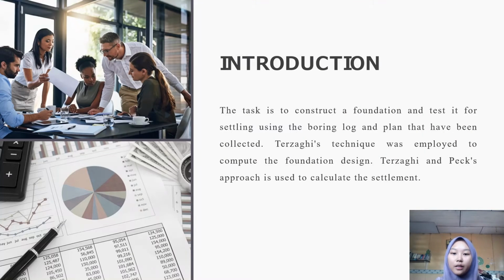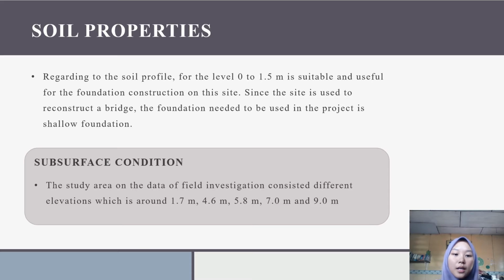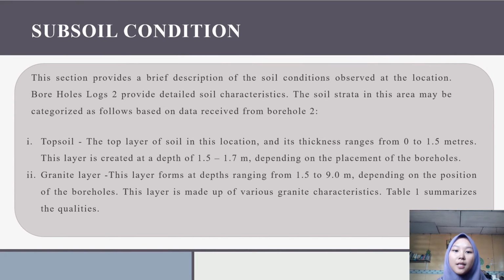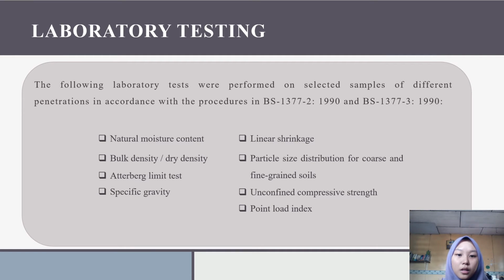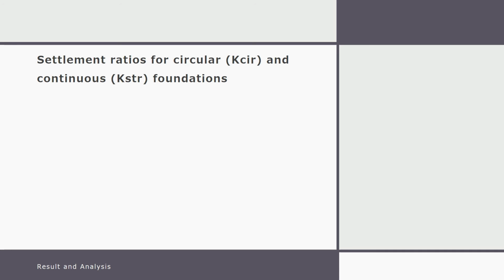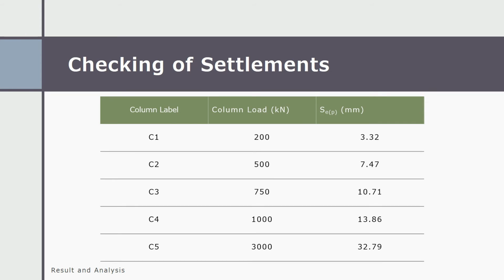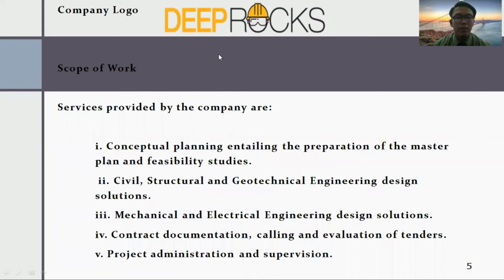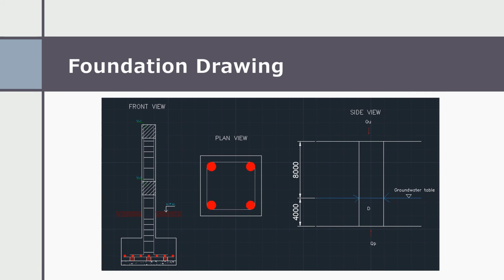Foundation Project G1S2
FACULTY OF CIVIL ENGINEERING AND BUILD ENVIRONMENT
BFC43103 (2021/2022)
FOUNDATION ENGINEERING

STUDENT'S NAME
1. MUHAMMAD FAIZ AZWAN BIN MOHD ZAIN
(AF180031)
2.NOR NABIHAH BINTI MOHD SAIDI
(AF180157)
3. NUR ILMIAH IZZAH BINTI EKHWAN
(AF180087)
4.FARZANA HUSNA BINTI ROSLI
(AF180148)
5. NUN BINTI MUSA
(AF180218)